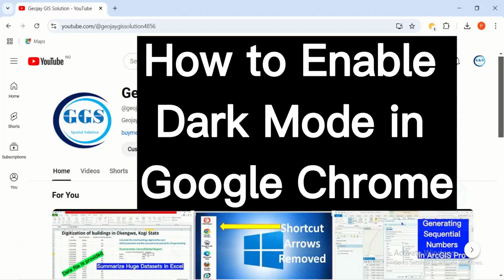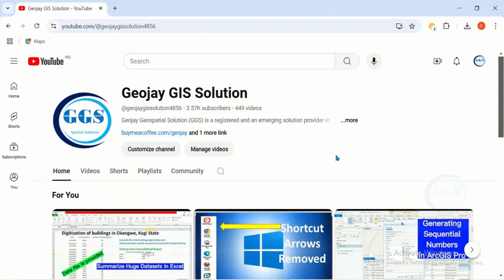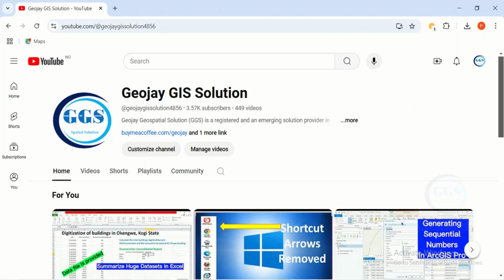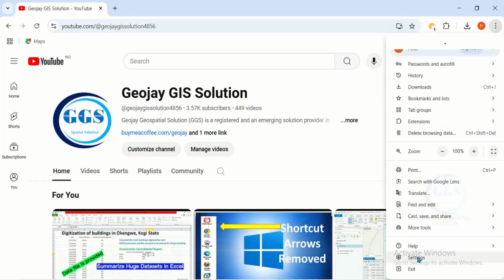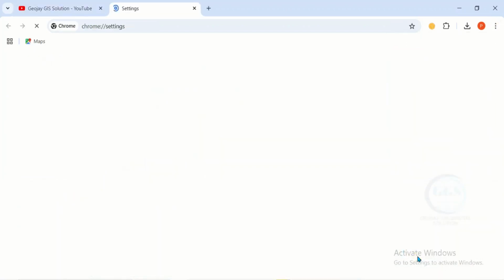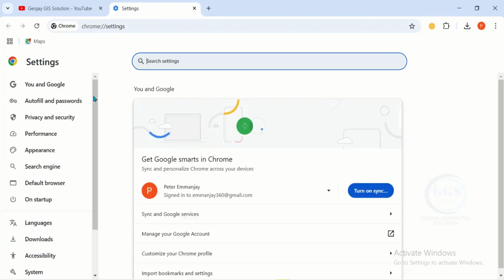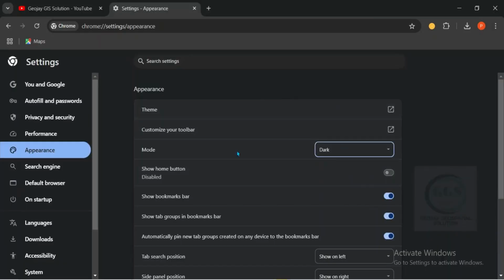How to Enable Dark Mode in Google Chrome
Dark Mode in Google Chrome enhances user experience by reducing eye strain in low-light environments. It transforms the browser's interface to darker shades, improving focus on content. This feature is easily toggled in settings, promoting a more comfortable browsing experience. This video shows you how to Enable Dark Mode in Google Chrome.